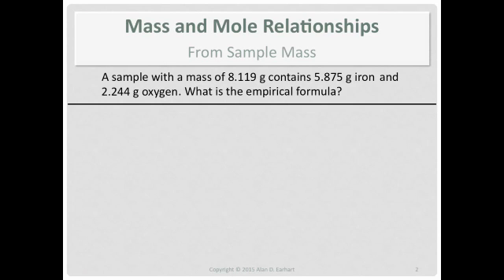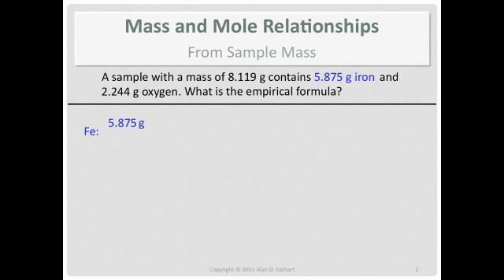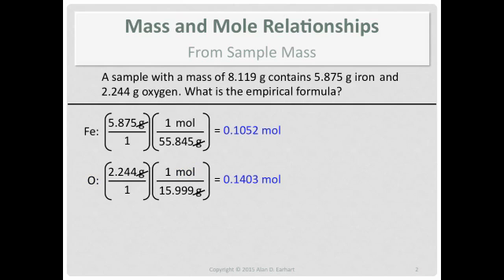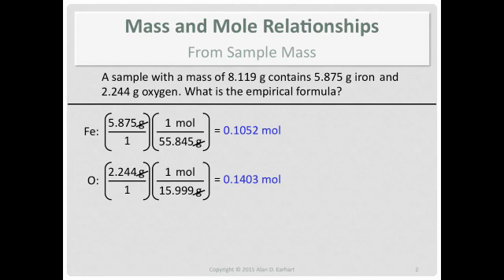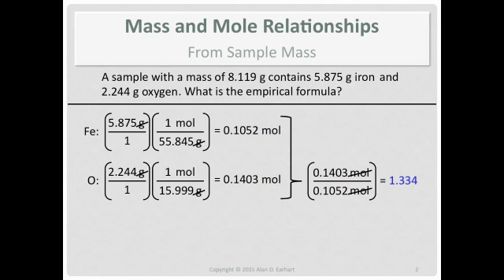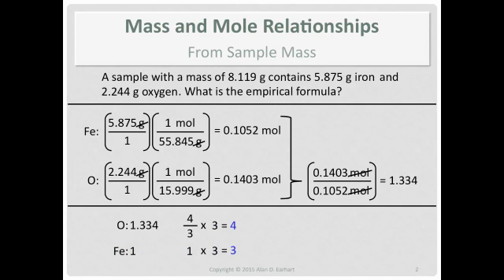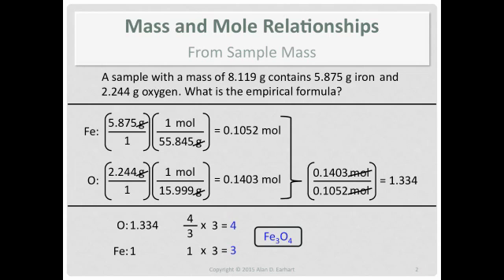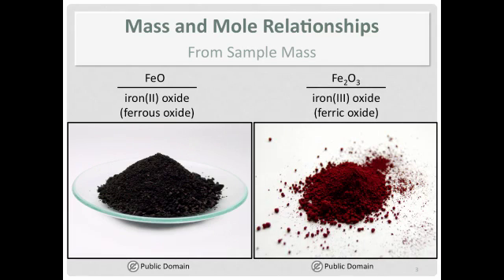Mass and Mole Relationships: From Sample Mass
Determining the empirical formula when given the masses of each element in the compound.

(Chem 1090 Empirical 2)